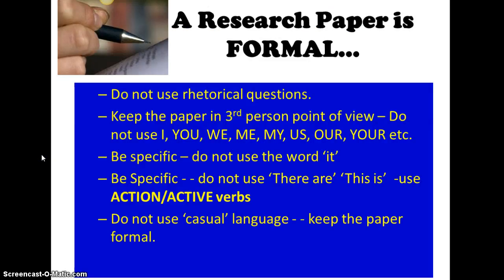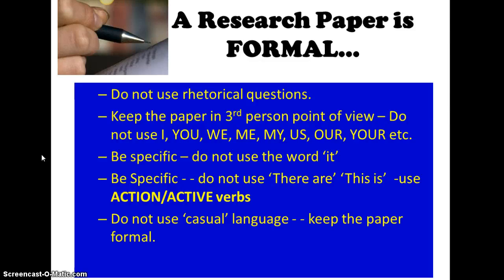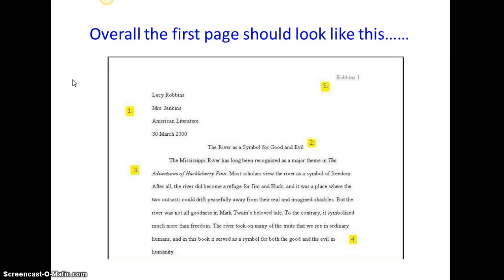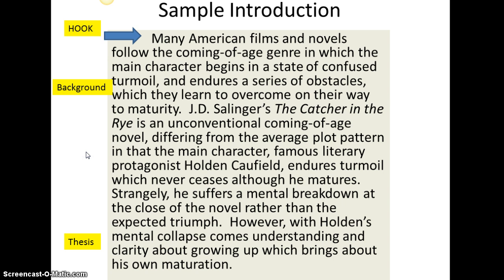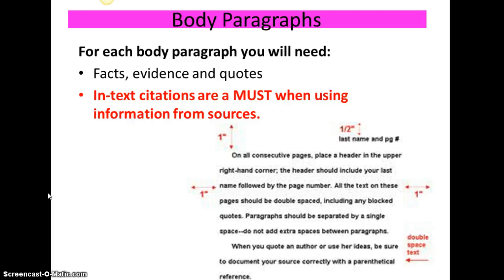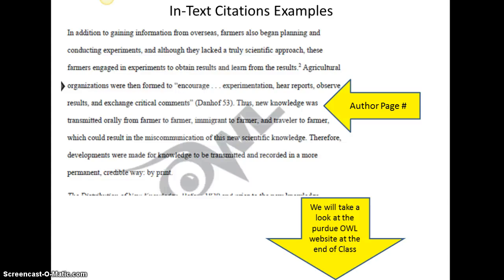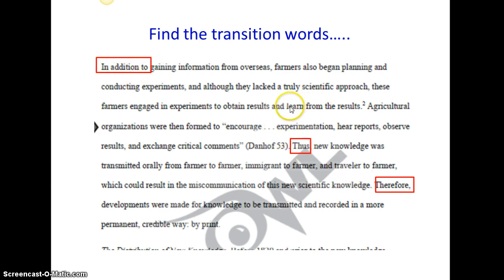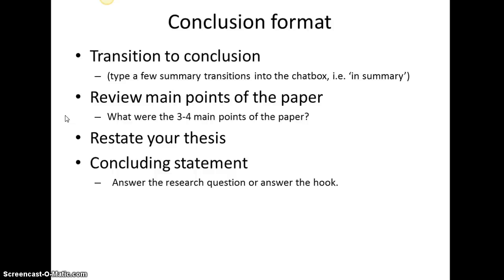Eng 403A_Starter 4.20.15